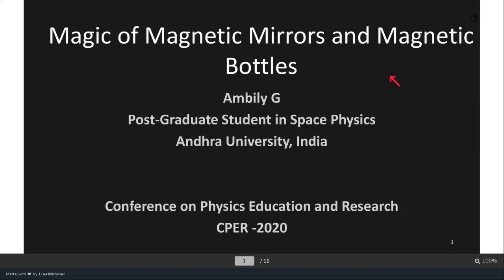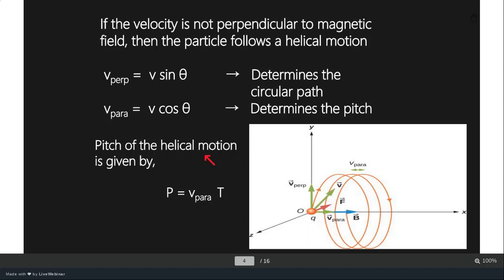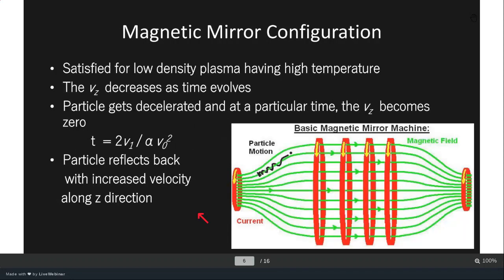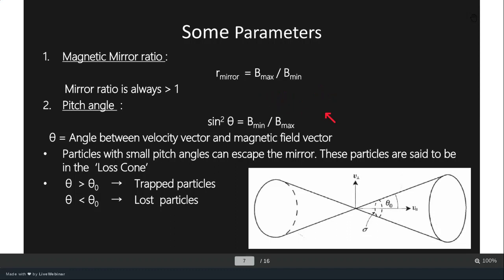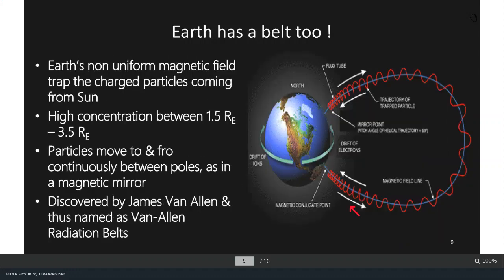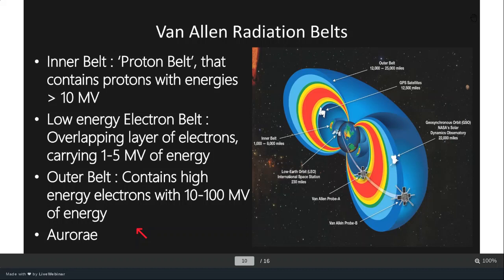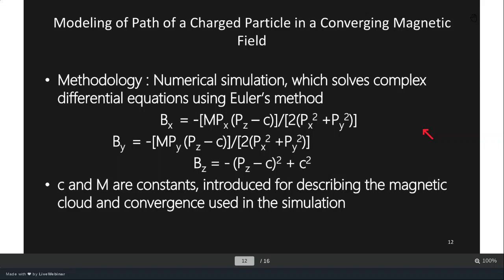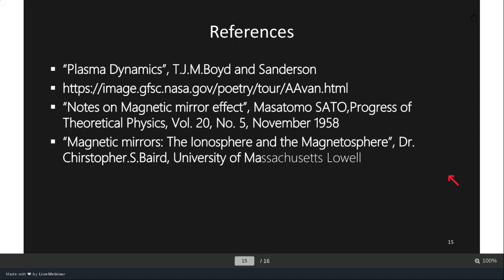Ambily G 2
Magnetic mirrors has been widely adopted in different areas, especially in fusion research. Though the configuration of these structures are simple, it is used as an efficient tool to confine plasma. One of the simplest way to configure a magnetic mirror is to construct a parallel magnetic wall around a plasma column with increasing density of magnetic field. Particles approaching the ends, experience an increasing force that eventually causes them to reverse direction &return to the confinement area. This is known as the "mirror effect". Two magnetic mirrors can be arranged to form a magnetic bottle that can trap charged particles. In the similar fashion, earth's non uniform magnetic field traps the charged particles in a doughnut shaped region called 'Van-Allen radiation belts'. Through my presentation, I would like to give a brief idea about the configuration of magnetic mirrors, magnetic bottles and it's applications.